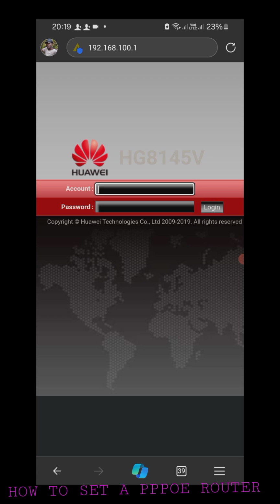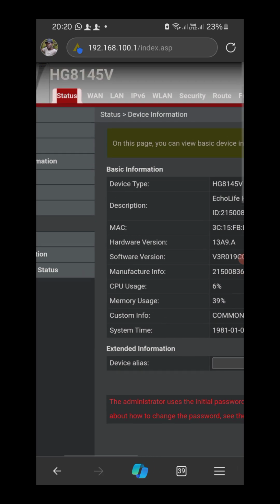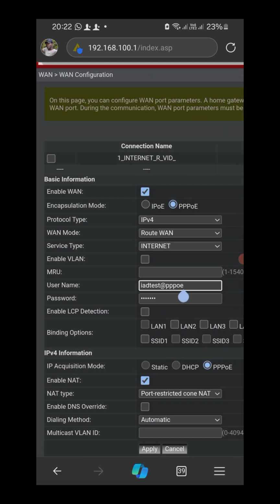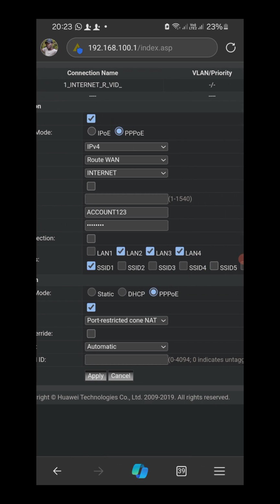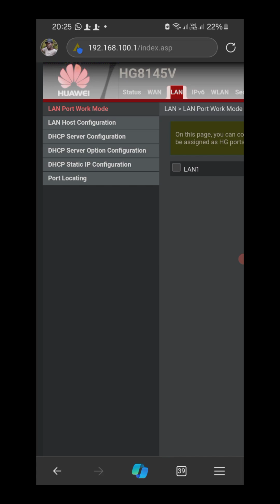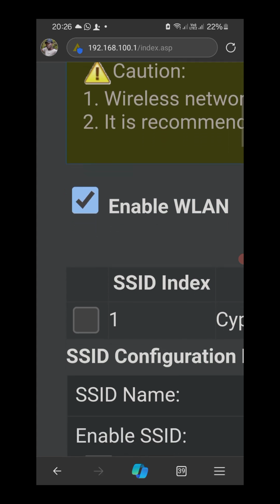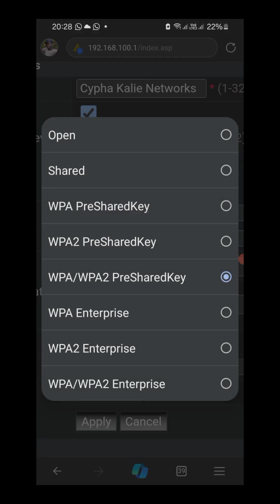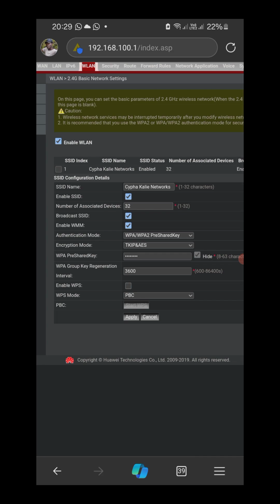Setting up a Huawei Router for PPPOE client